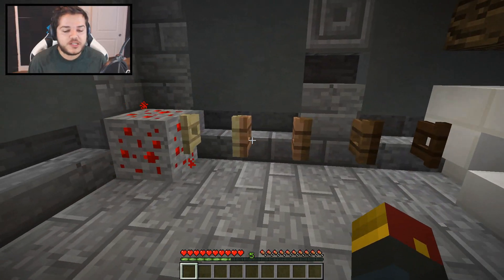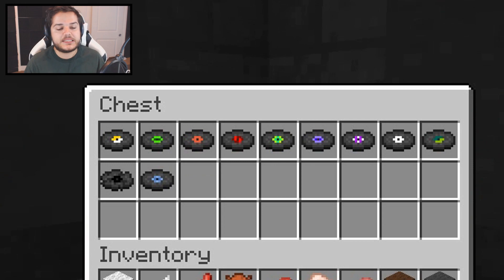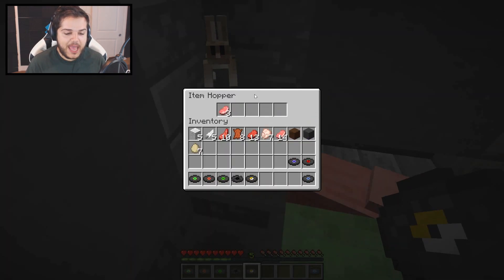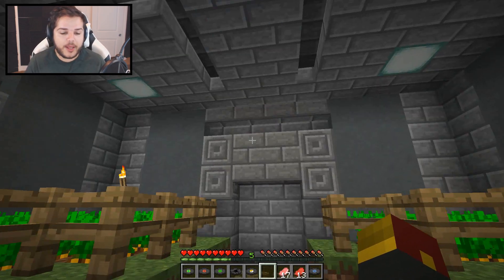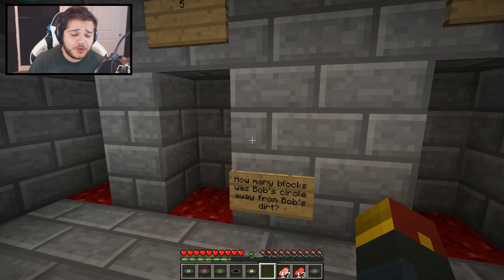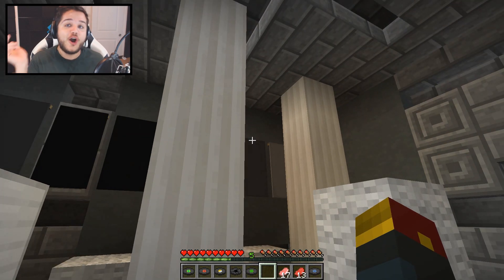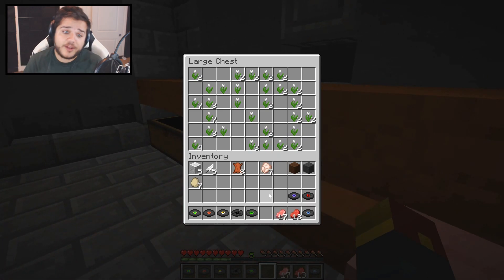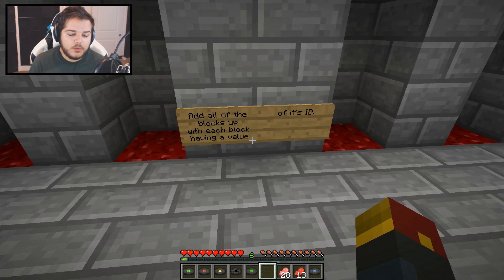Bob's... ...Dirt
PART ONE | 20 different levels, each with their own differences! You need to memorize each room as best you can and then tell apart certain things about them! How well will you do?
Leave a like for Part 2 ASAP :D | Don't miss a vid!

by CMLSC! :D